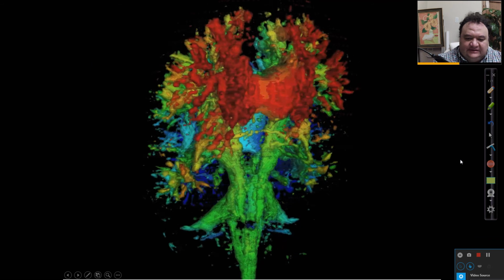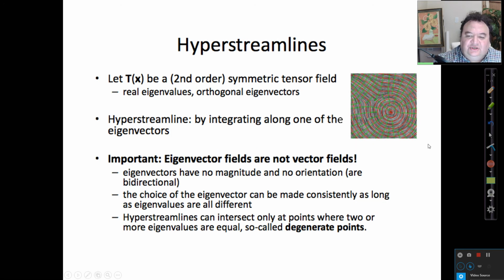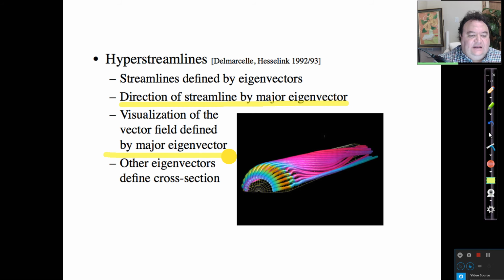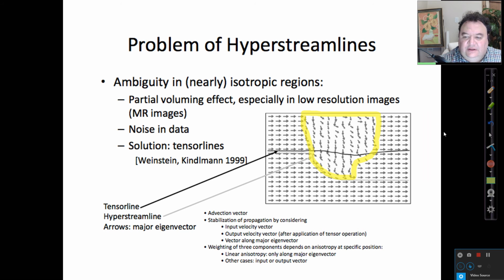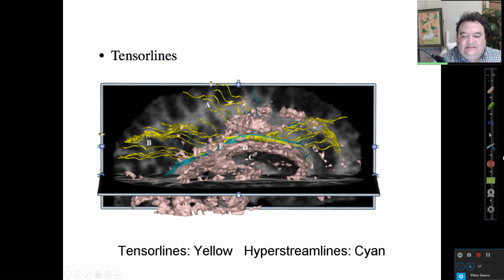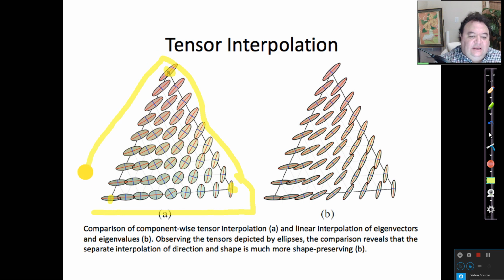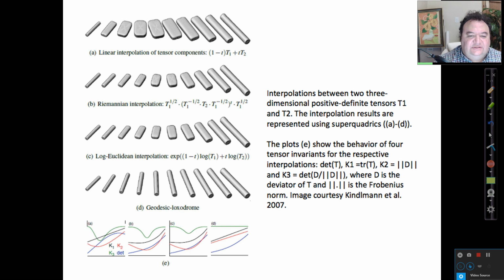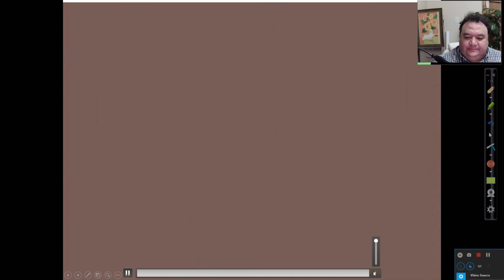Tensor Fields 2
Tensor Fields Part 2